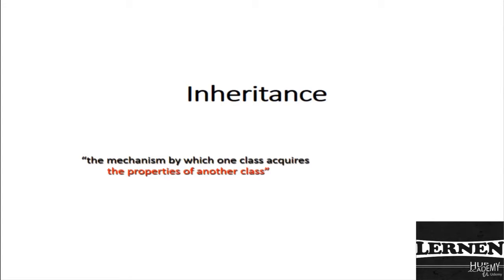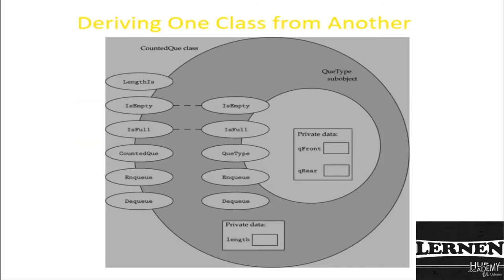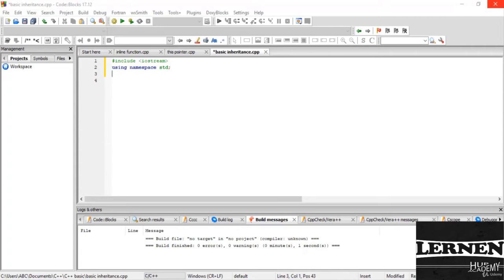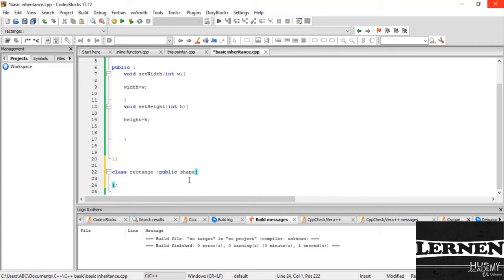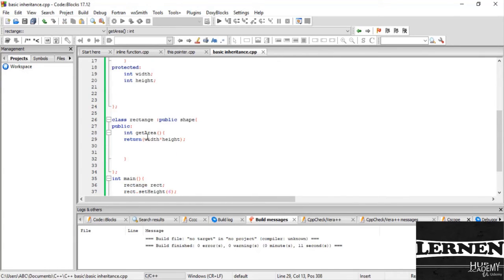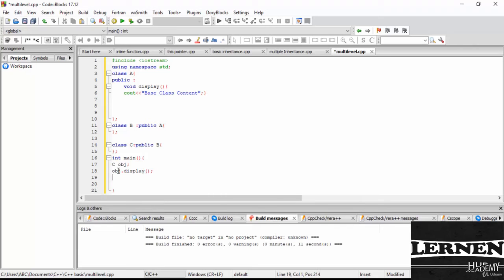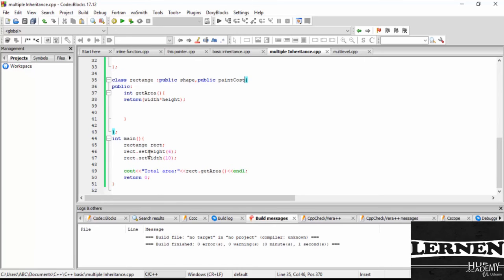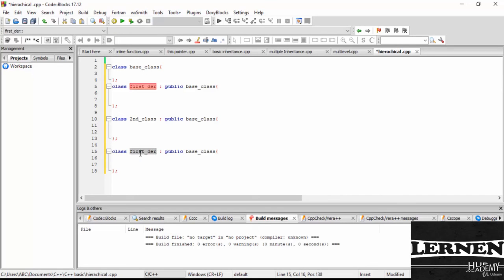Hands on C++ | 13 Inheritance in C++ | Computer Monk 🔴